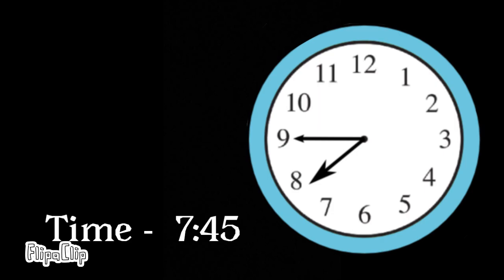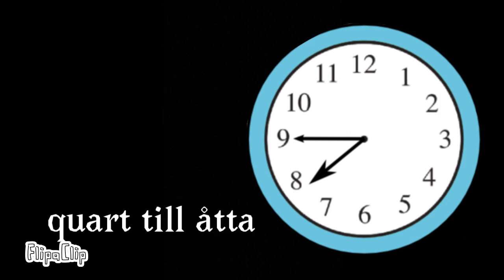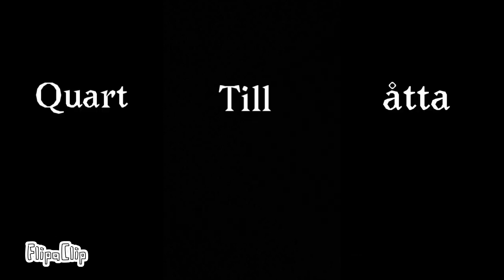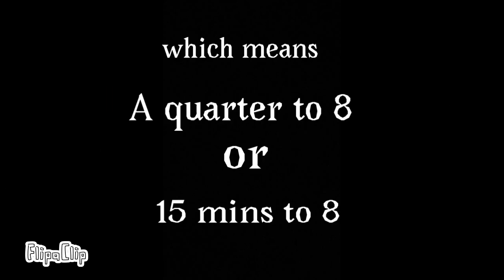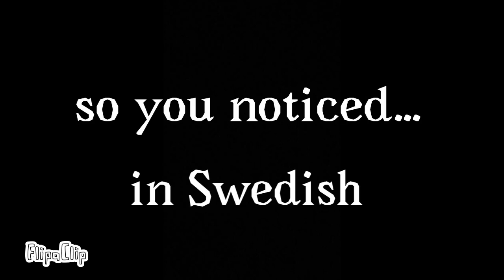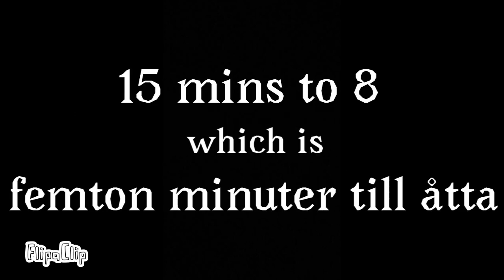L-2 How to read time in swedish easy :)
Learn numbers in swedish from 1 to 100 :l